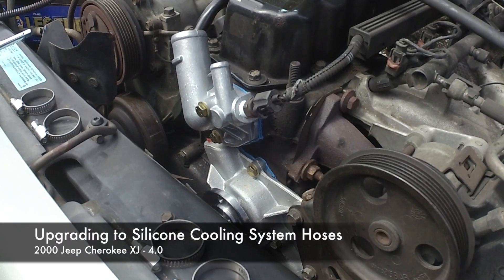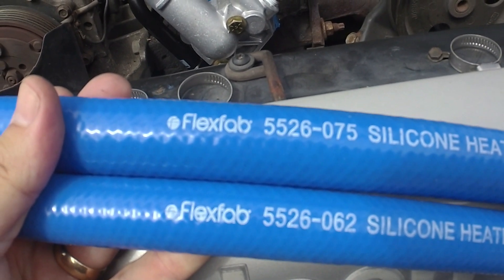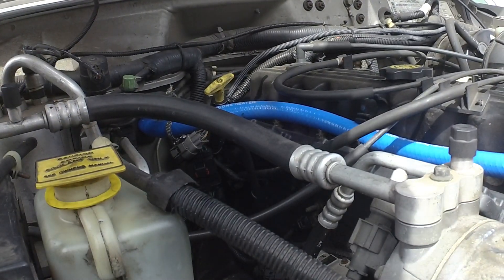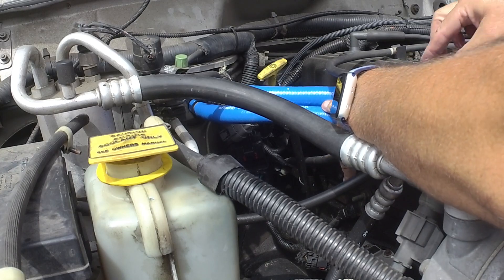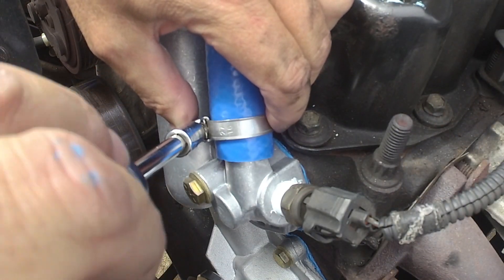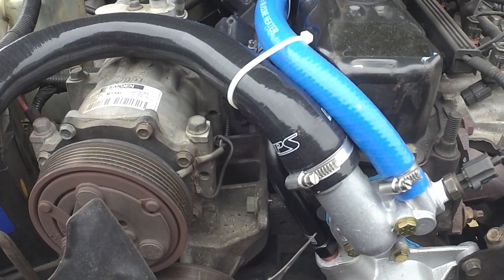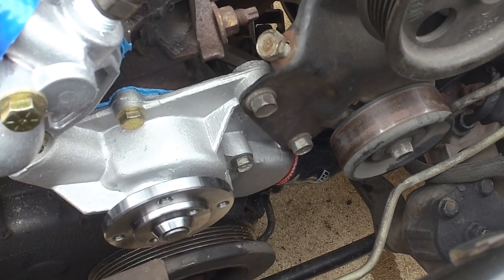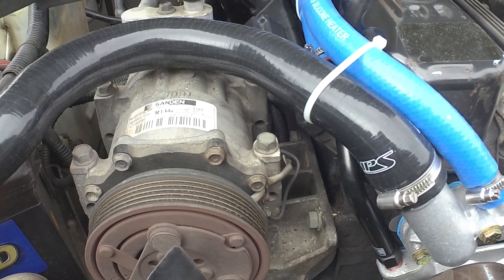2000 Jeep Cherokee XJ Silicone Hoses | Cooling System Upgrade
To improve the durability of the cooling system in my 2000 Jeep Cherokee XJ 4.0, I replaced the old rubber hoses with Silicone heater hoses, and Silicone radiator hoses. The 4.0 liter engine in our beloved Jeeps is known to run hot and nothing dries out rubber hoses faster than ambient heat.

Prior to replacing my leaking upper radiator hose (and also replacing lower radiator hose and heater hoses)  I also replaced the water pump, thermostat and thermostat housing. (Not shown in this video)

These silicone hoses should hold up better to heat than rubber and hopefully last a long time.

0:00 Intro - Why I am upgrading to silicone cooling system hoses
0:54 Heater Hoses - made by Flexfab
1:24 Embossed clamps overview
5:21 Top radiator hose made by HPS
6:58 Bottom radiator hose made by HPS
8:10 Also replacing the serpentine belt

Parts used:
FlexFab Silicone Heater Hose (3/4”) #5526-075 - I purchased 3 feet
(SOLD PER FOOT - ORDER QUANTITY 3)

FlexFab Silicone Heater Hose (5/8”) #5526-062 - I purchased 3 feet

HPS Silicone Radiator Hoses Kit for Jeep Cherokee XJ

HPS Embossed Stainless Steel Hose Clamps

Gates Serpentine Belt